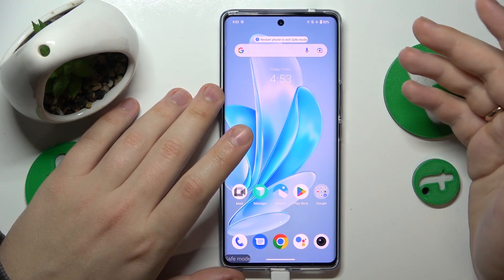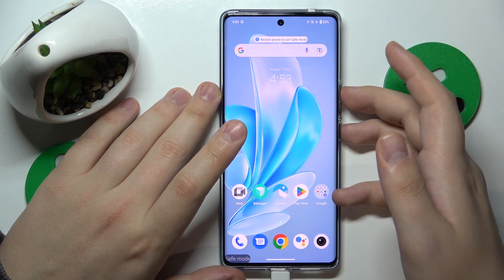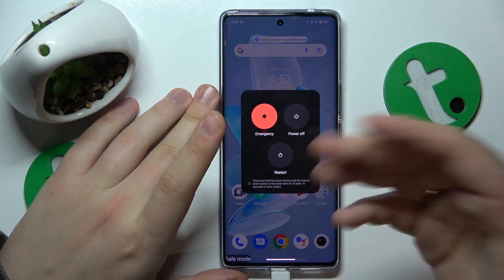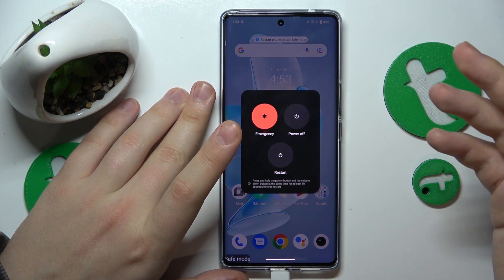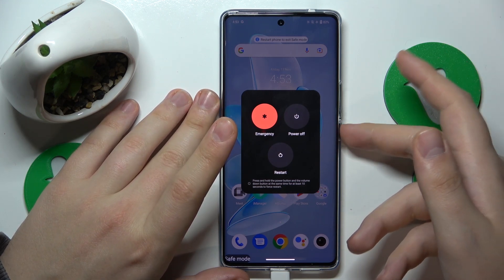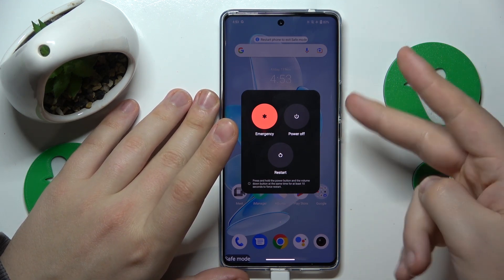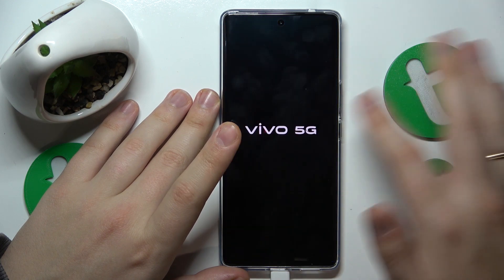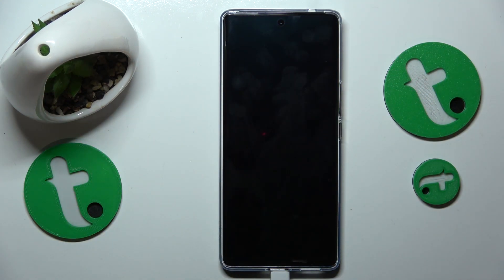How to Remove the Safe Mode on a VIVO V29 - Reloading the System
Navigate through this quick guide to learn how to exit Safe Mode on your VIVO V29. Follow simple steps to reboot your phone and bid farewell to Safe Mode. Whether it's for troubleshooting or just a quick change, watch now to seamlessly switch back to regular mode.

How to exit safe mode on a VIVO V29? How to reboot the VIVO V29 phone? How to restart the system on a VIVO V29?